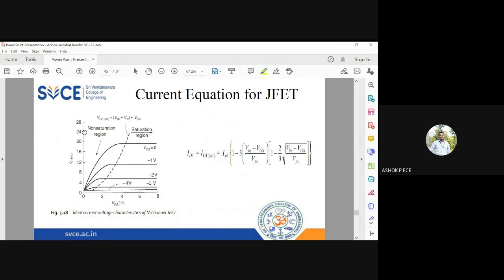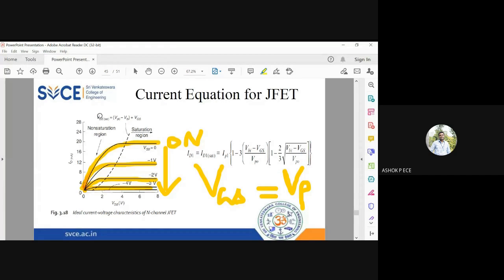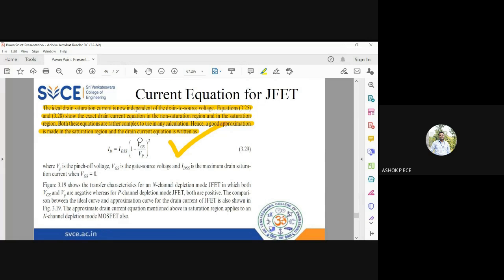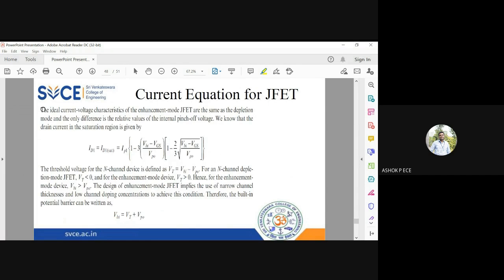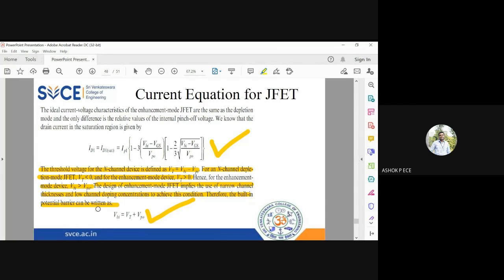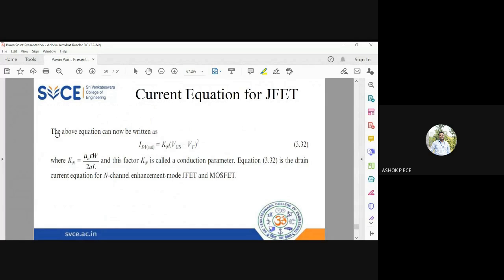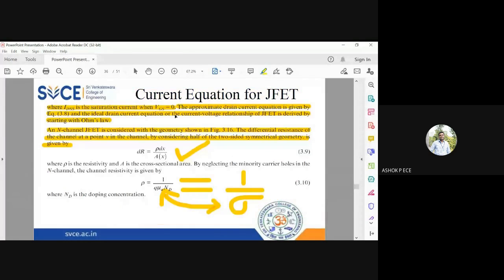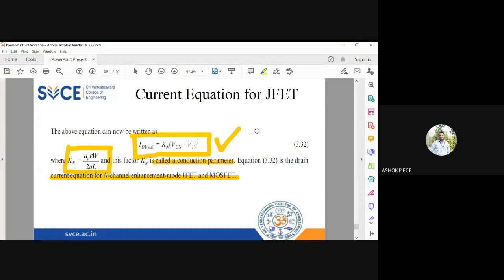Electron Devices | Lecture-68 | Current Equation for JFET Part-3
This video clearly explains about the current equation for JFET.